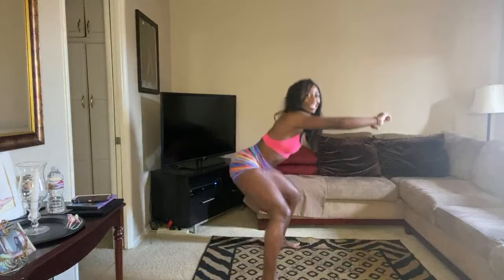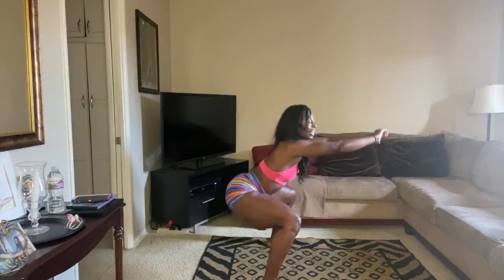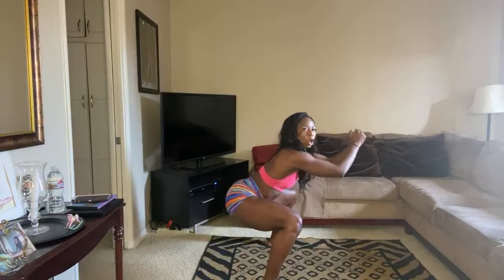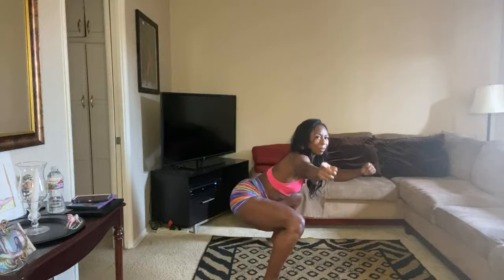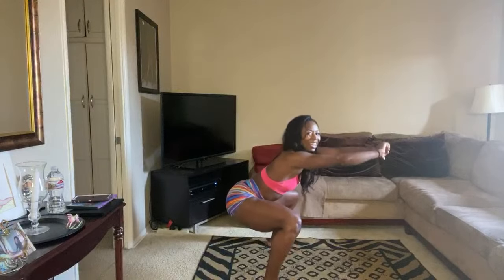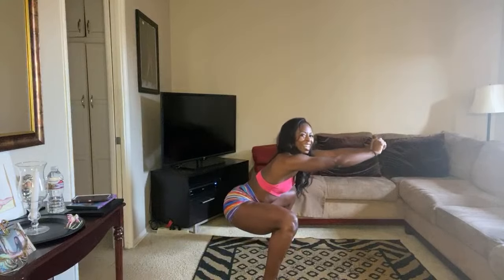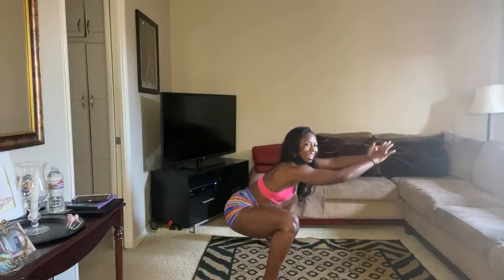30 Min Booty Band Toning and Twerk Dance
Get your twerk on with the booty Queen, Nicole Steen!

For 30 minutes, we're starting with a booty toning session and ending with a fun twerk dance.

Grab a booty band. If you don't have one, get our special edition non-slip I AM STRONG BOOTY BAND from amazon.

This video is a part of Booty Bootcamp Challenge. 14 days of dancing, booty toning, nourishing and goal setting. Here's to big booties and even bigger dreams!

Challenge starts: Oct 7 2024
Download the full challenge plan today and get:
✅ 11 sexy and empowering workouts
✅ workout schedule
✅ 11 protein packed recipes
✅ meal plan
✅ mindfulness exercises

Tone N Twerk is just one of the dance classes made available for you from Hip Shake Fitness! Your on demand dance workout studio. We've got hundreds of dance workouts for you as well. We are proud to be an inclusive dance community that welcomes people from all ages and all abilities.

Our dance studio members get access to hundreds of premium dance and toning workout videos, new content weekly, goal specific programs & challenges, healthy recipes and a body positive community for only $18 a month.

Tone N Twerk Instructor:
Nicole